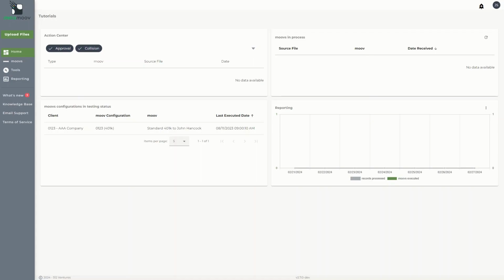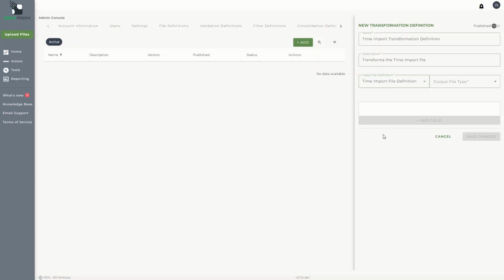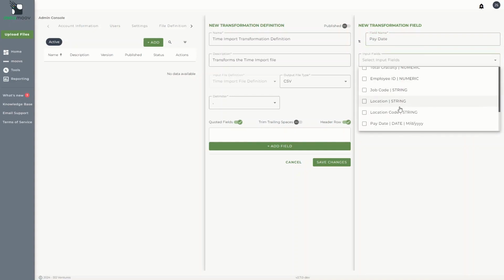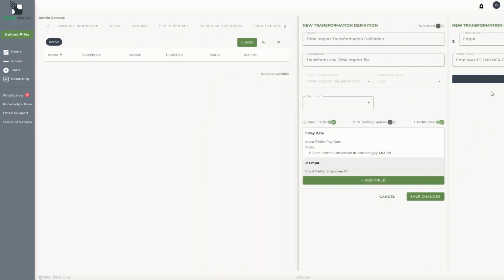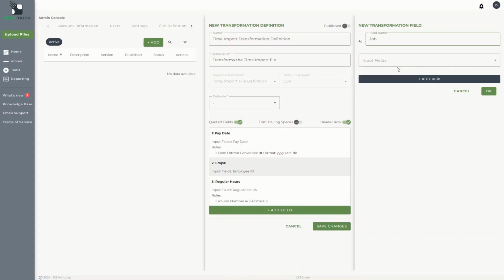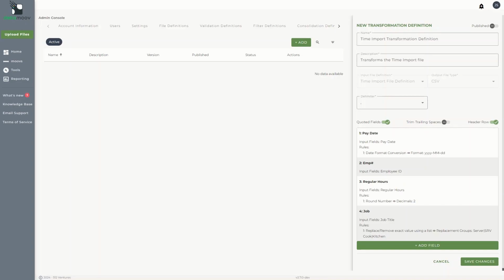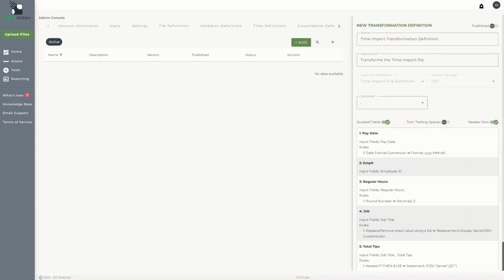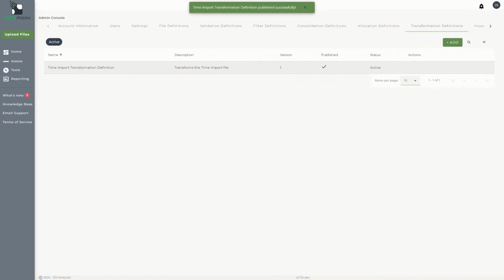detamoov - How to Create a Transformation Definition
Topic: Create a Transformation Definition

Transformation Definitions allow you to transform data from one type to another based on the File Definition you created or pre-defined File Definitions detamoov has created.  This video describes the steps to create a new Transformation Definition.